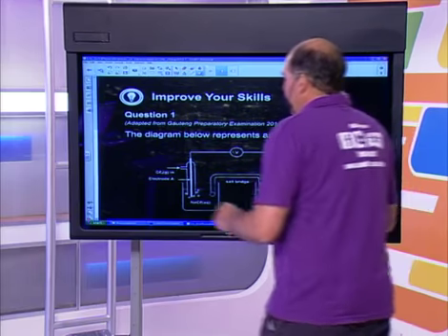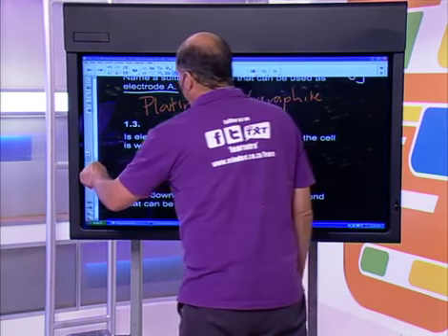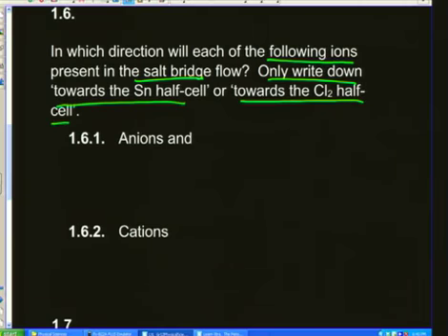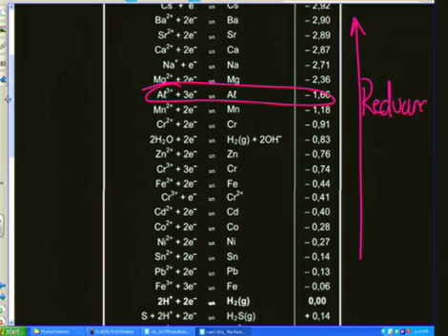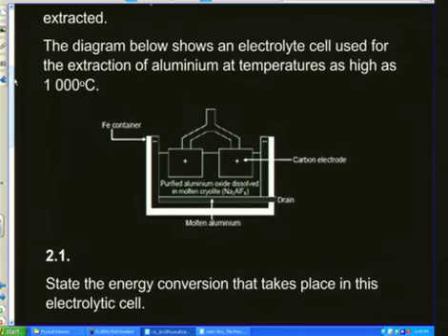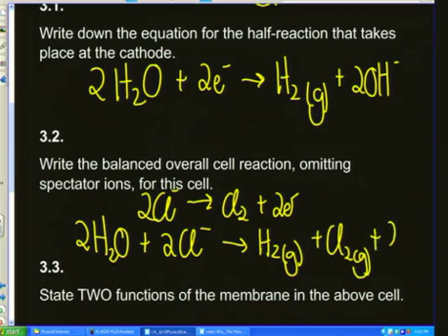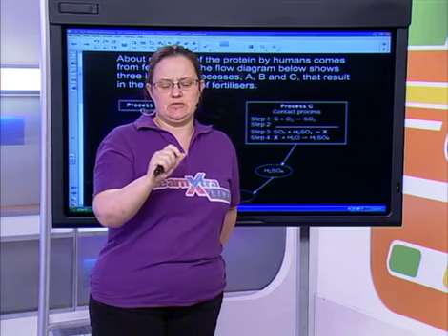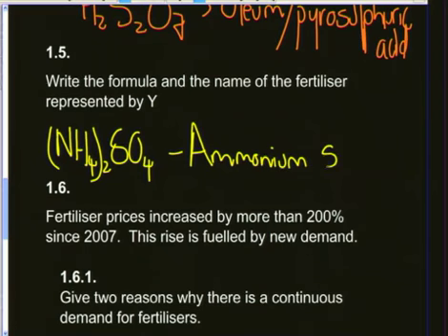Revision: Chemistry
Natural Sciences.